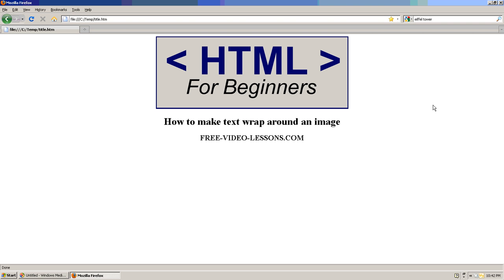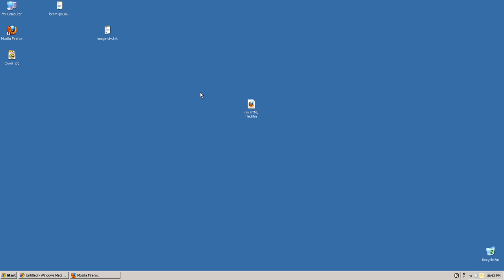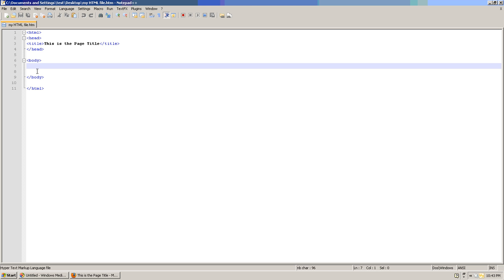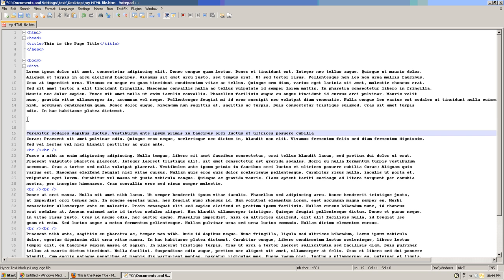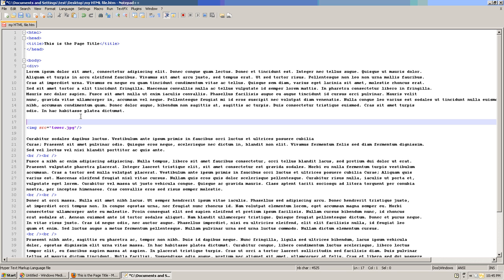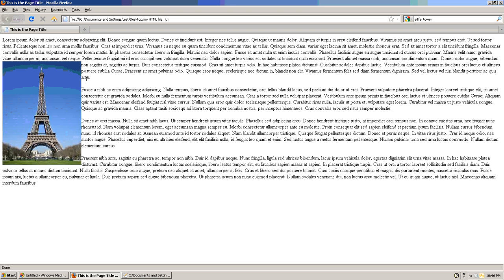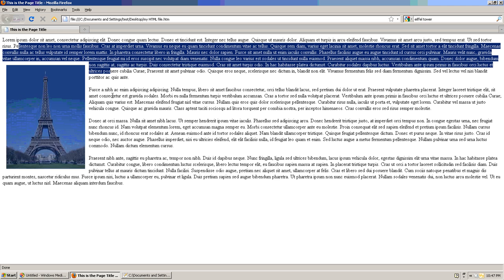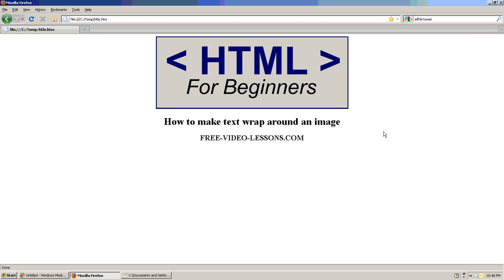How to make text wrap around an image in an HTML / page